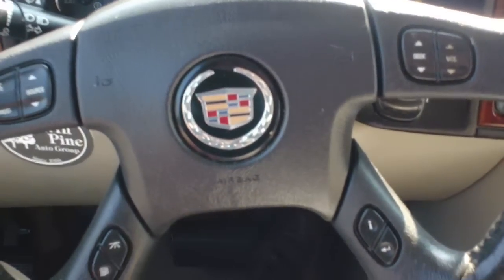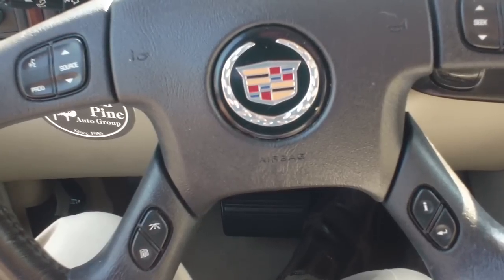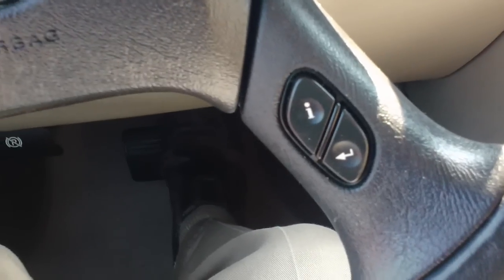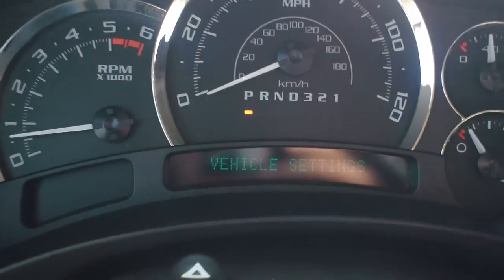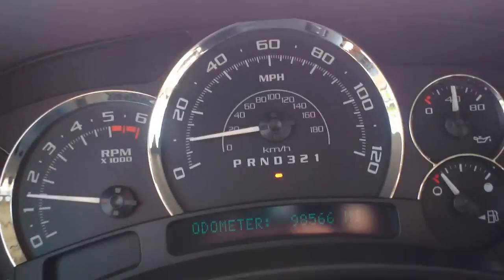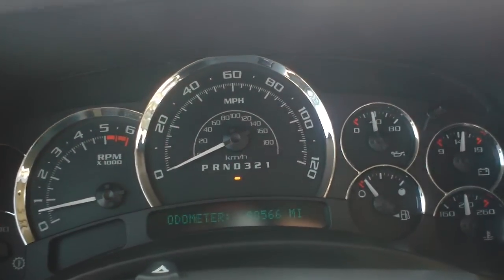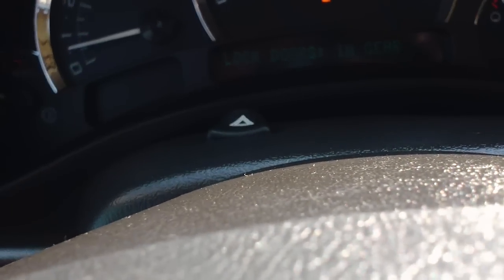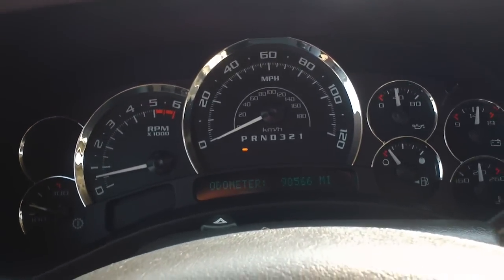HOW TO PROGRAM AUTOMATIC DOOR LOCKS ON A 2006 CADILLAC ESCALADE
Specializing in:
We specialize in all makes and models.
 * AC Cobra
    * Acura
    * Alfa Romeo
    * American Motors
    * Aston Martin
    * Audi
    * Austin Healey
    * Bentley
    * Bitter
    * BMW
    * Bricklin
    * Bugatti
    * Buick
    * Cadillac
    * Chevrolet
    * Chrysler
    * Daewoo
    * Daimler
    * DaimlerChrysler
    * DeLorean
    * Dodge
    * Duesenberg
    * Eagle
    * Ferrari
    * Fiat
    * General Motors
    * Geo
    * GMC
    * Honda
    * Hummer
    * Hyundai
    * Infiniti
    * International
    * Isuzu
    * Jaguar
    * Jeep
    * Jensen
    * Kaiser
    * Kia
    * Lamborghini
    * Land Rover
    * Lexus
    * Lincoln
    * Lotus
    * Maserati
    * Maybach
    * Mazda
    * McLaren
    * Mercedes-Benz
    * Mercury
    * MG
    * Mini
    * Mitsubishi
    * Morgan
    * Morris
    * Nissan
    * Oldsmobile
    * Opel
    * Packard
    * Plymouth
    * Pontiac
    * Porsche
    * Proton
    * Puma
    * Renault
    * Riley Motor Cars
    * Rolls-Royce
    * Rover
    * Saab
    * Saturn
    * Scion
    * Skoda
    * Subaru
    * Sunbeam
    * Suzuki
    * Toyota
    * Triumps
    * Volkswagen
  * Volvo